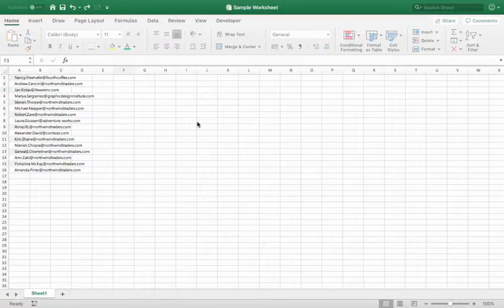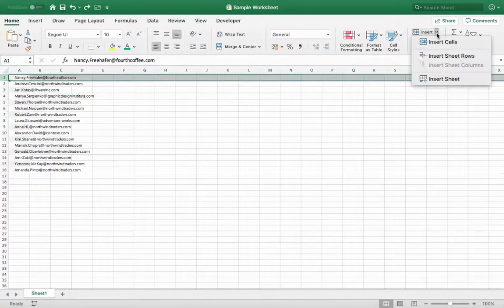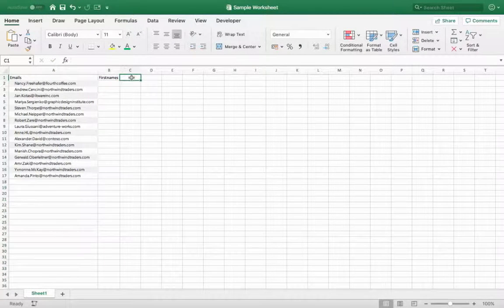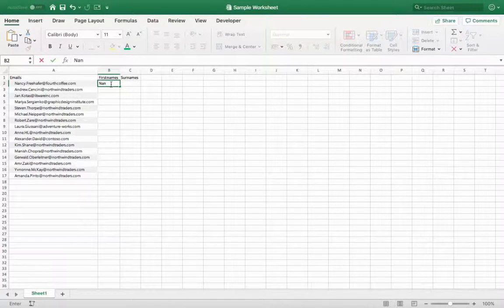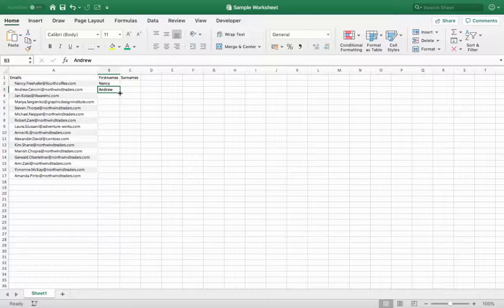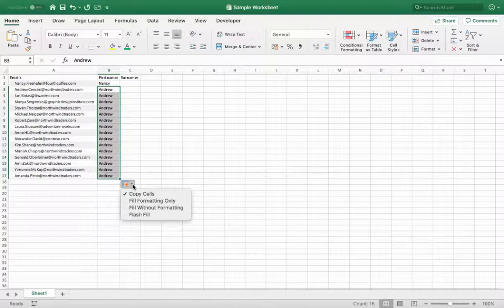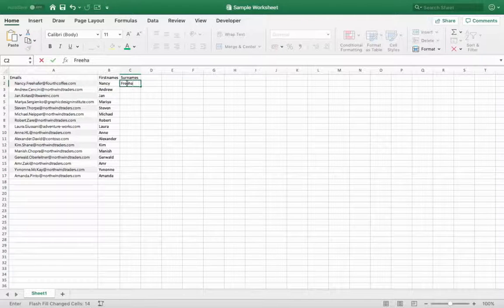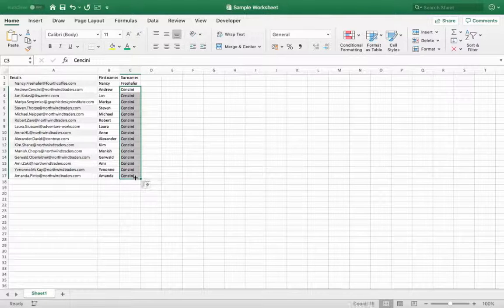Excel Bootcamp- Working with Flashfill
Work with an advanced version of autofil that allows predictive completion of tables and other data.